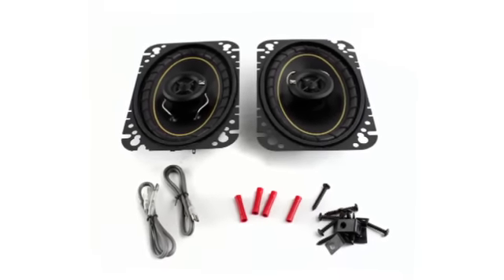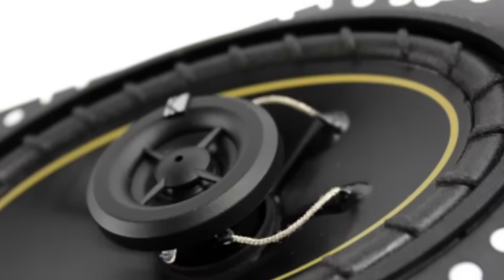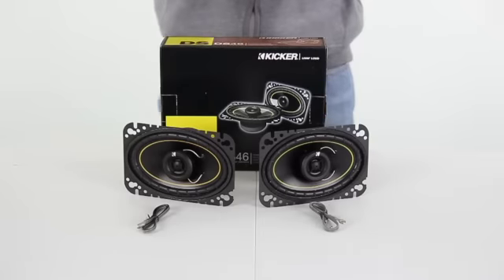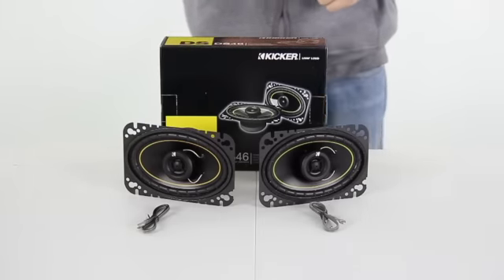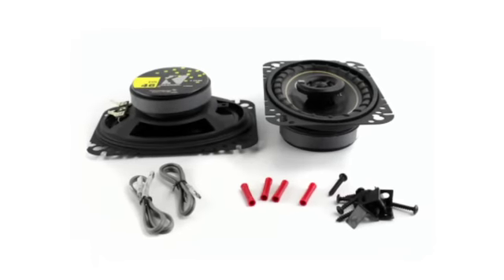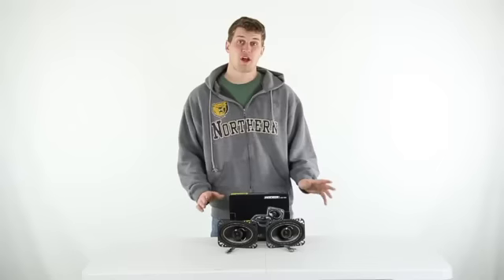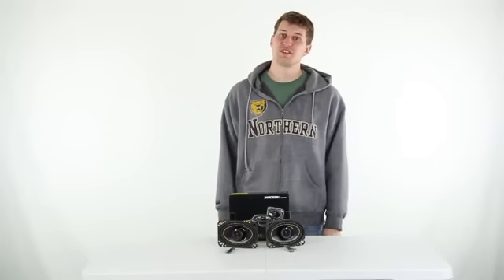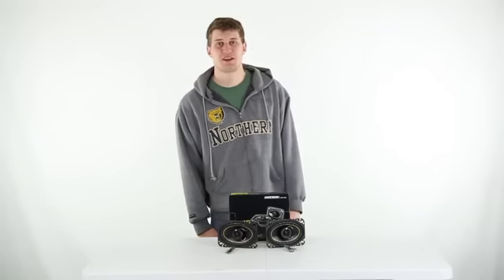4x6 Inch 50 Watt | Kicker 11DS46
- 50 Watt MAX (100 Watt Pair)
- Balanced-dome tweeters for outstanding definition
- 2 Year VMInnovations Warranty